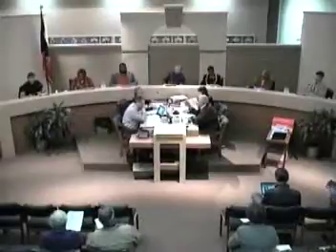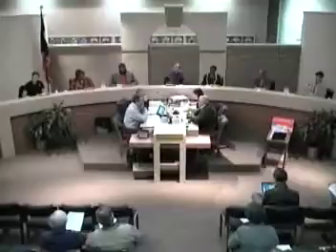Report on the Renovation of Marshall Public Library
Jack Redmon reports to the City Commissioners on the status of the project.